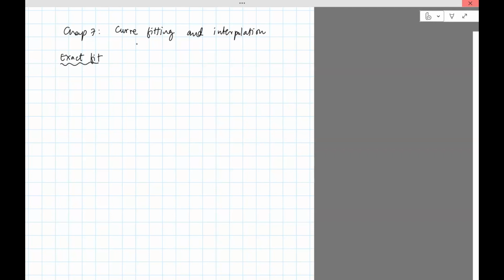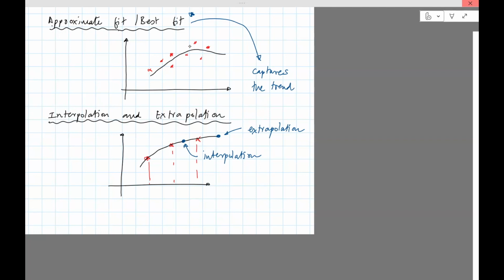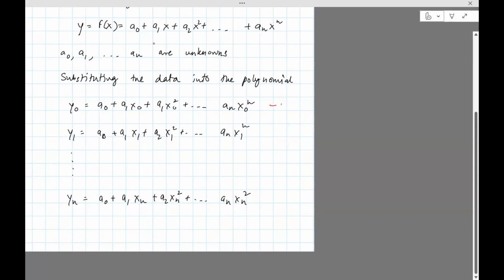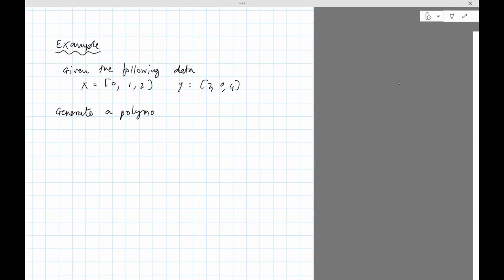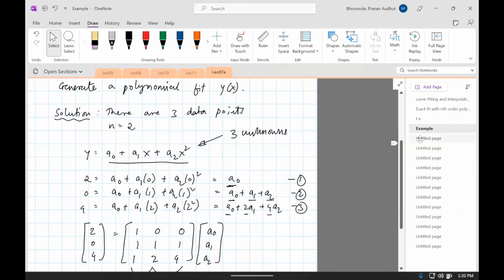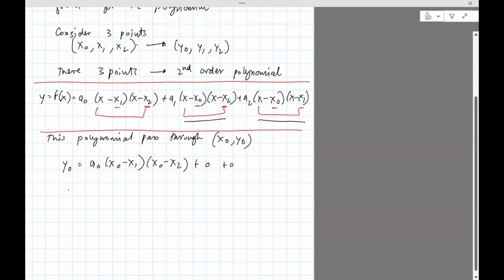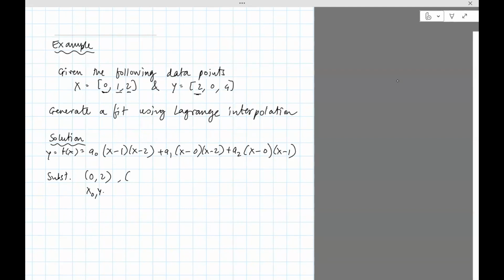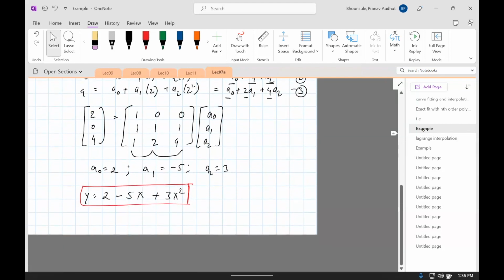Numerics Lec07a: Curve fitting using Polynomial and Lagrange Interpolation (Fall 2023)